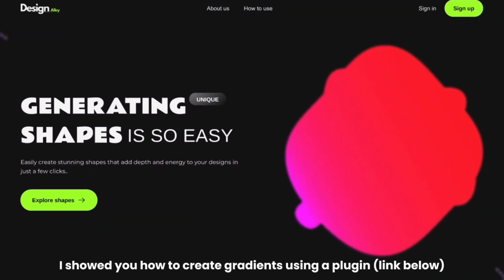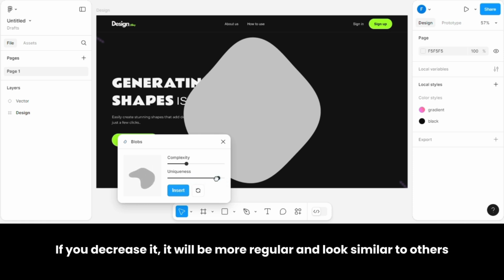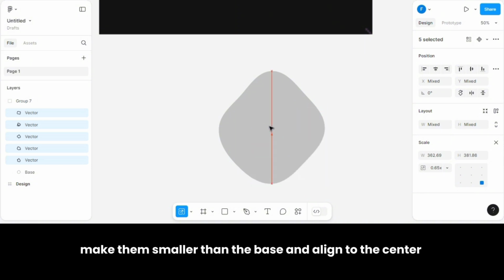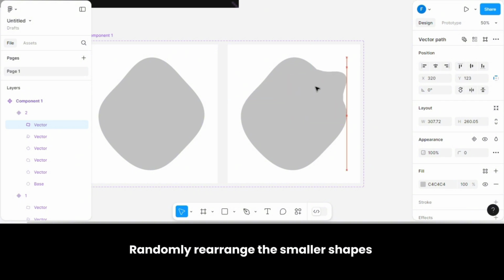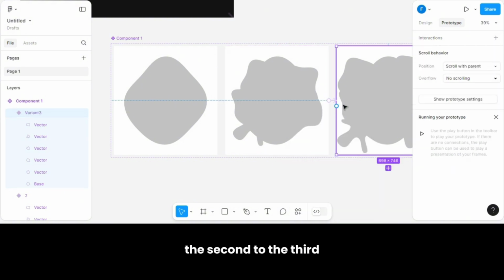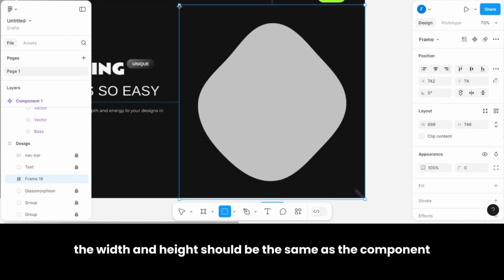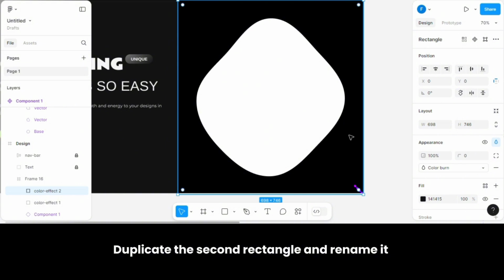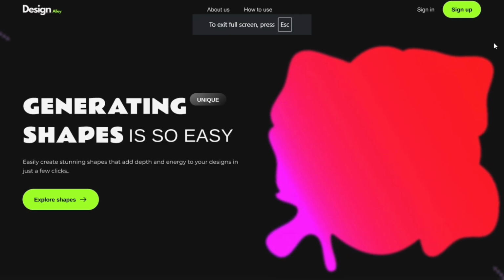How to create shapes using a Figma plugin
In this video, I’ll show you how to create unique shapes using a plugin in Figma. We'll explore how to adjust complexity, uniqueness, and blend modes to design dynamic and custom shapes that fit perfectly into your projects.